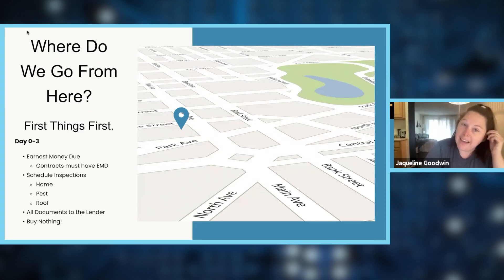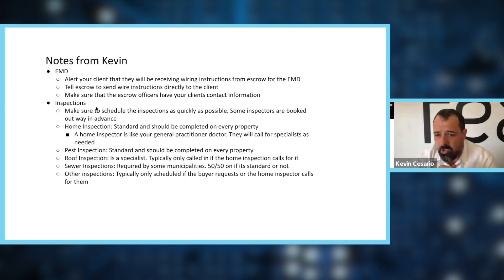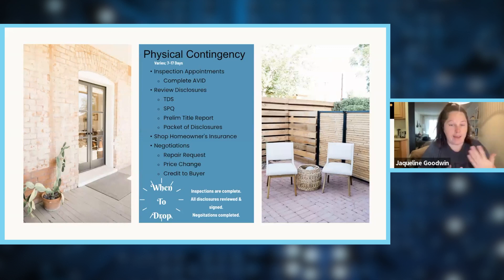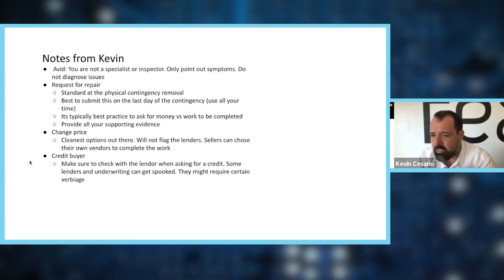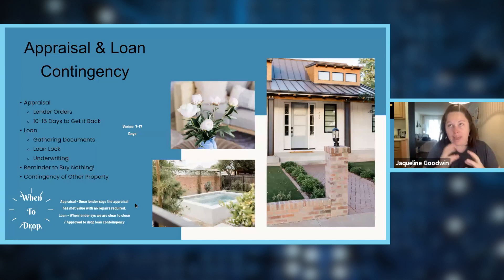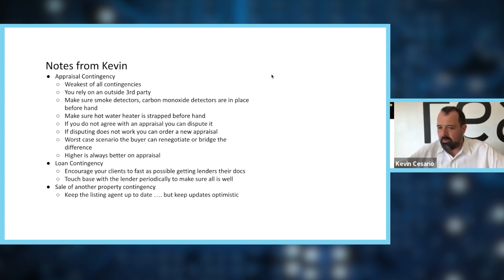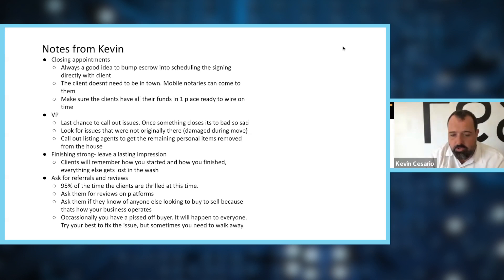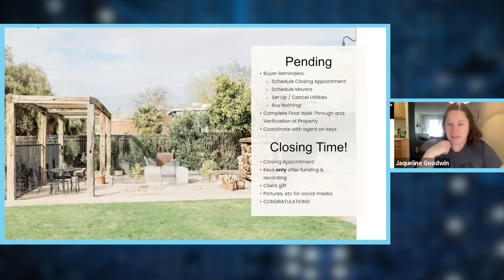C2 Realty Training | Contract to Close| Kevin Cesario, Jacqueline Goodwin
Welcome to C2 Realty's Contract to Close Training with our seasoned experts, Kevin Cesario and Jacqueline Goodwin! 📝🏠

In this comprehensive training session, Kevin and Jacqueline will guide you through the critical points to consider when you're about to close a real estate transaction. Whether you're a new agent looking to master this critical part of the process or a seasoned pro seeking to refine your skills, this training is designed to equip you with the knowledge and strategies needed for success.

Here's a glimpse of what this training covers:

1. Contract Review: Kevin and Jacqueline will guide you through the contract with a fine-tooth comb, highlighting key clauses, terms, and critical points you need to understand.

2. Transaction Coordination: Learn how to effectively manage all aspects of the transaction, from inspections and appraisals to contingencies and timelines.

3. Communication Skills: Discover the art of clear, concise, and proactive communication with clients, other agents, lenders, and third-party service providers.

4. Problem-Solving: Gain insights into common challenges that may arise during the contract-to-close phase and learn how to tackle them swiftly and effectively.

5. Compliance and Documentation: Ensure you're well-versed in the paperwork, documentation, and compliance requirements necessary for a seamless transaction.

6. Closing Process: Understand the final steps leading to a successful closing and how to navigate any last-minute hiccups.

At C2 Realty, we are committed to providing our agents with the tools and knowledge they need to excel in the real estate industry. Your success is our priority, and this training is just one of the ways we support your growth and expertise.

Whether you're a new agent or an experienced professional, we invite you to join us for this enlightening training session. Let's work together to enhance your skills and ensure your transactions close smoothly.